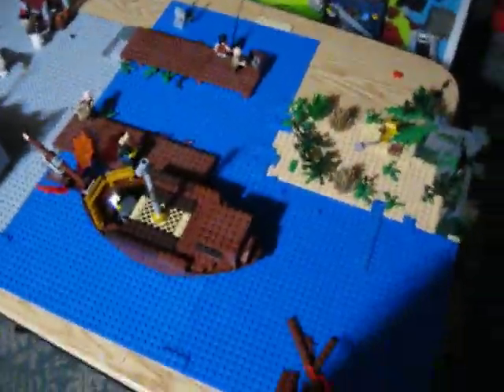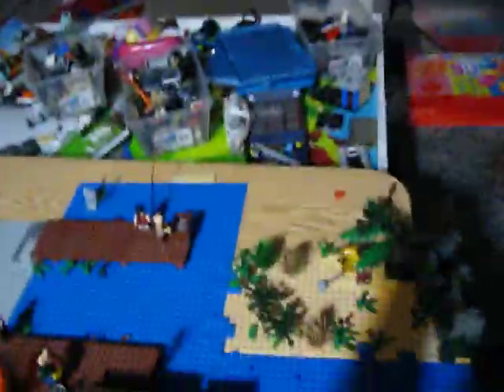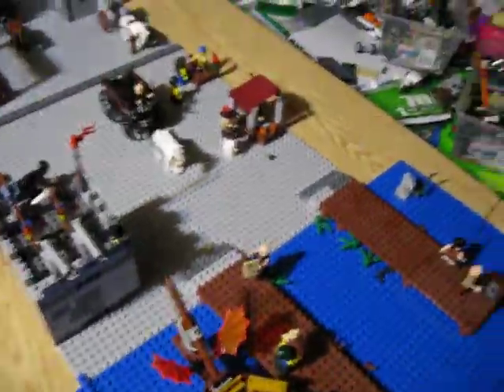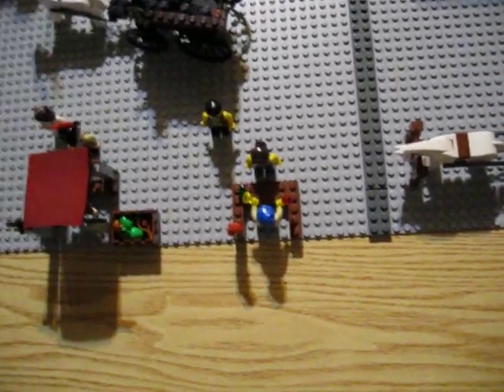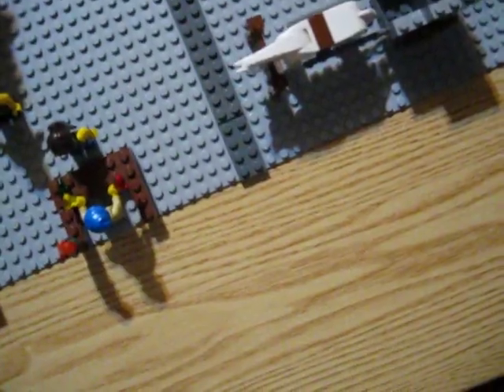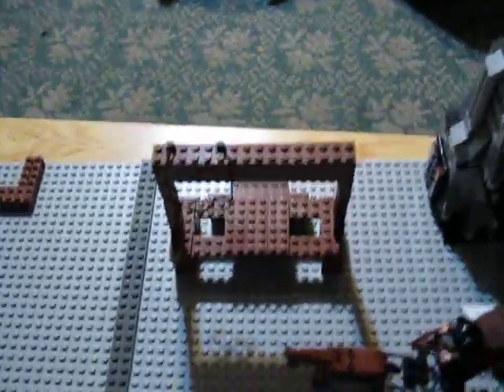lego Pirate MOC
entry to nightshroud99's contest